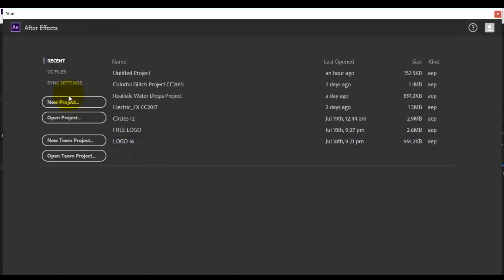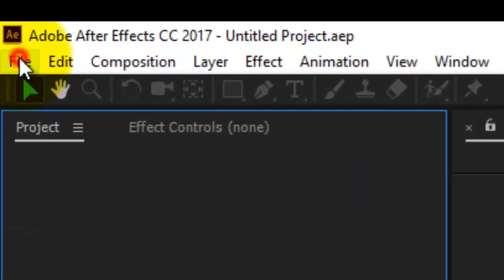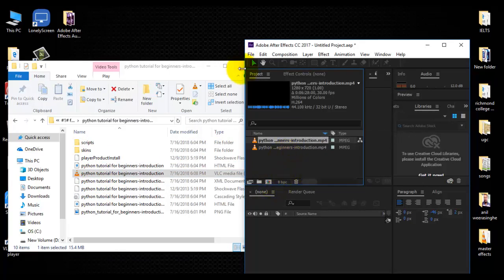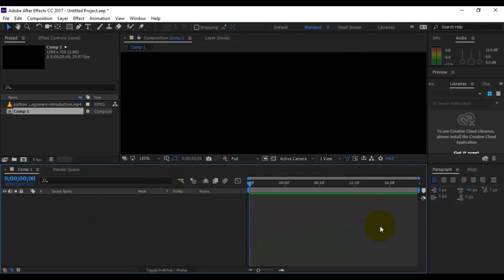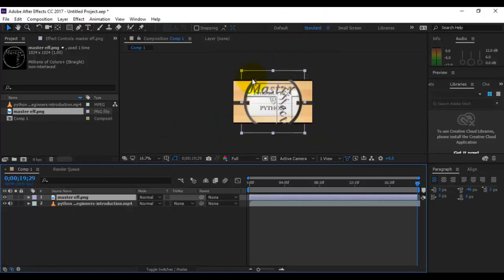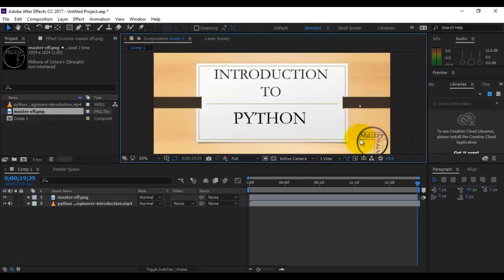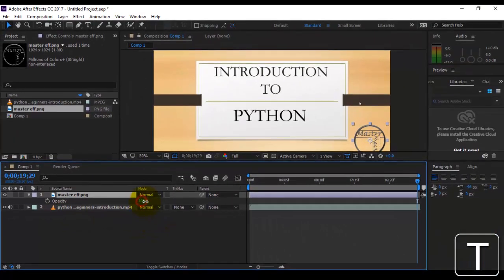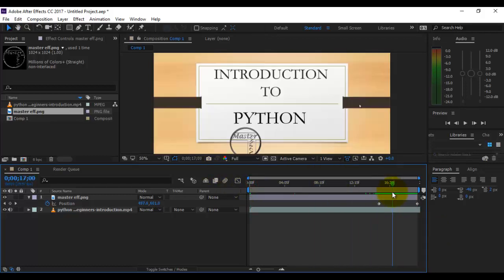introduction to after effects-first video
Adobe after effects tutorial for beginners-How to add some footage to the workspace and how to make a simple animation.
Hi everyone. This is the beginning of master effects Adobe After Effects tutorial series. In this video I presented you how to make a simple animation. So I hope to bring you ae animation creating methods soon.

**introduction to after effects